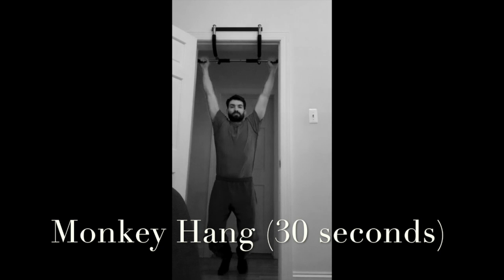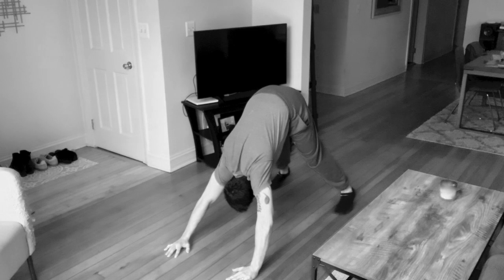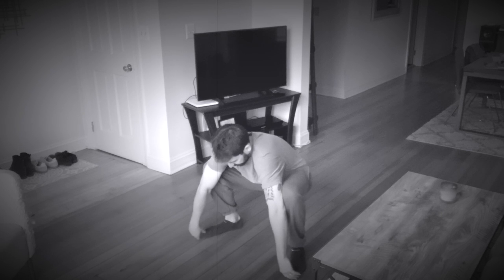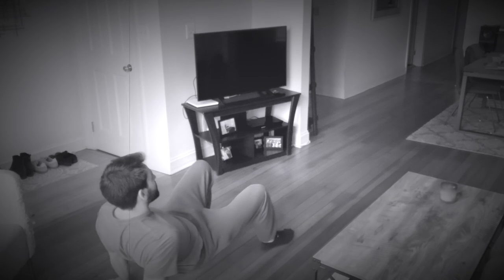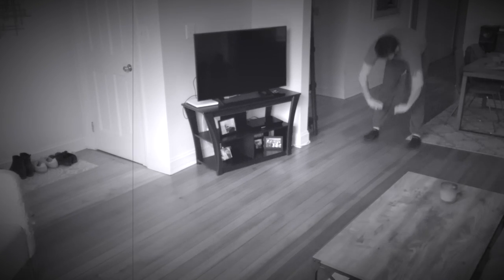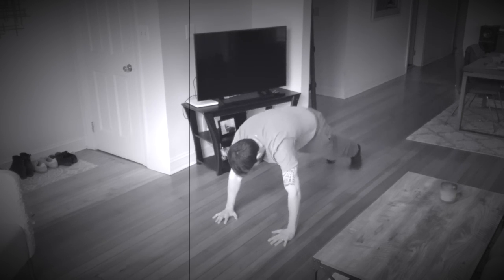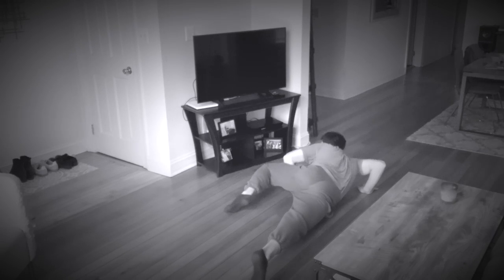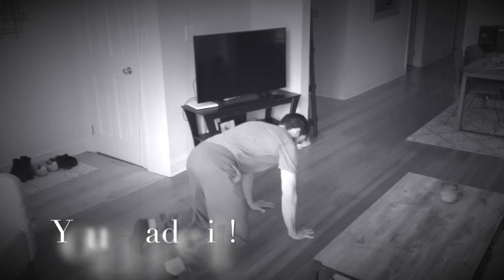Physical Education at Home - Animal Movement Routine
Please follow along and join me in this animal movement work out that is sure to challenge you! In this video we have some stretches, some strength training and some different movements that you may have never done before. Please remember to practice this routine safely. If some of these movements are too difficult just stick with them and they will get easier after a few weeks.